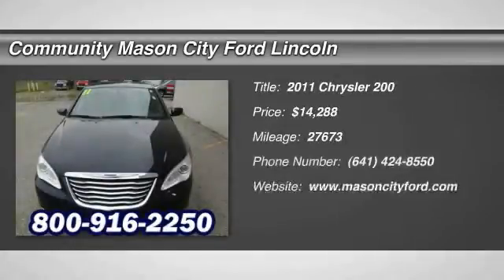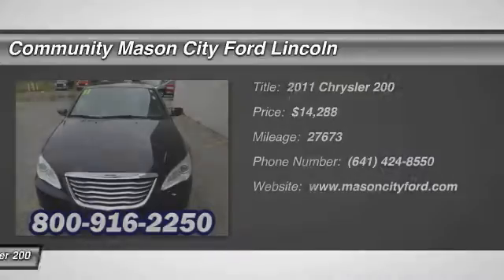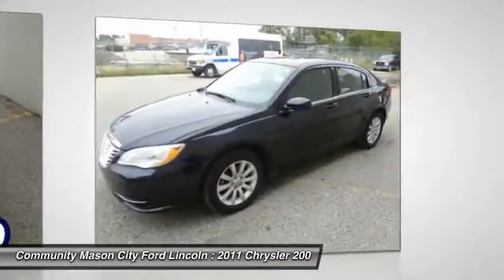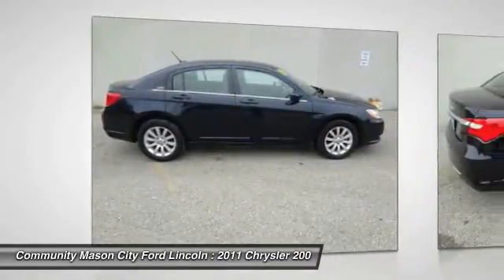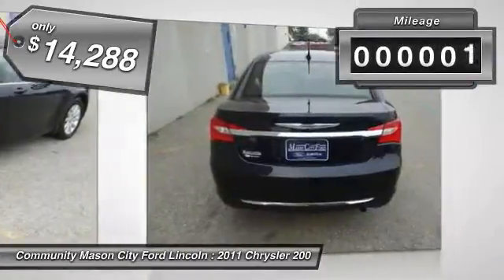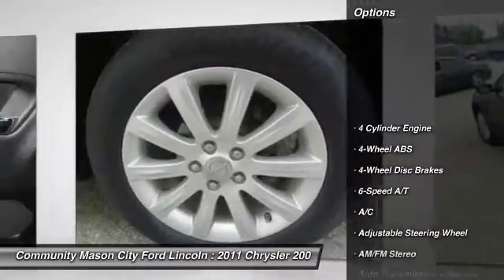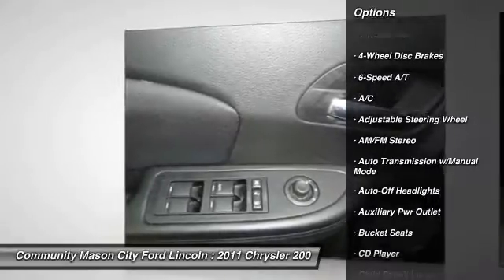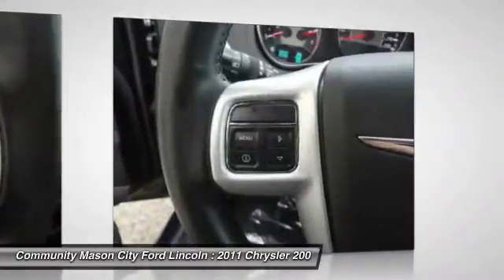2011 Chrysler 200 Clear Lake Mason City P7816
2011 Chrysler 200 Touring - $14288

Clean, LOW MILES - 27,673! $300 below NADA Retail!, FUEL EFFICIENT 31 MPG Hwy/20 MPG City! Touring trim. Satellite Radio, iPod/MP3 Input, CD Player, 17 X 6.5 ALUMINUM WHEELS, 29U TOURING CUSTOMER PREFERRED ORDER.. Head Airbag. CLICK ME! THIS CHRYSLER 200 IS FULLY EQUIPPED: 29U TOURING CUSTOMER PREFERRED ORDER SELECTION PKG: 2.4L I4 engine, 6-speed auto trans, 17 X 6.5 ALUMINUM WHEELS: (STD) THE RIGHT 200 AT THE RIGHT PRICE: This 200 is priced $300 below NADA Retail. Approx. Original Base Sticker Price: $21, 200*. KEY FEATURES ON THIS CHRYSLER 200 INCLUDE: Satellite Radio, iPod/MP3 Input, CD Player MP3 Player, Remote Trunk Release, Keyless Entry, Child Safety Locks, Steering Wheel Controls. Touring with Blackberry Pearl exterior and Black interior features a 4 Cylinder Engine with 173 HP at 6000 RPM*. SIMPLY THE BEST: CHRYSLER 200: The Chrysler 200 has more Overall Passenger Volume than Ford Fusion and Chevrolet Malibu. Specifically, the 200 has the most Front and Rear Head and Leg Room in side-by-side comparisons with Fusion and Malibu. With 13.6 cubic feet of Trunk Space, the 200 will hold 2 carry-on suitcases and a set of golf clubs. BUY FROM AN AWARD WINNING DEALER: I'd like to thank you for visiting Mason City Ford on-line. I'm genuinly proud of our dealership and the world class care we provide for all of our sales and service guests. Our goal is to provide you with an experience which will completely satisfy your needs and exceed your expectations. Our customer one approach means we understand the importance of providing clear and accurate information to help you make an informed decision 2011 Ford Presidents Award Winner! Pricing analysis performed on 9/10/2014. Horsepower calculations based on trim engine configuration. Fuel economy calculations based on original manufacturer data for trim engine configuration. Please confirm the accuracy of the included equipment by calling us prior to purchase.